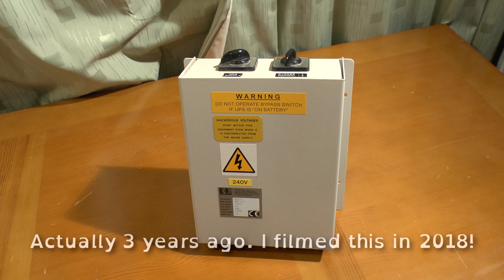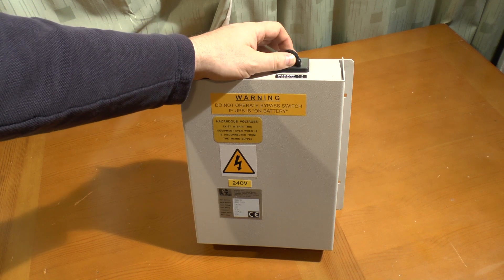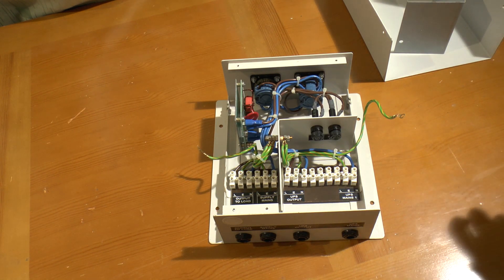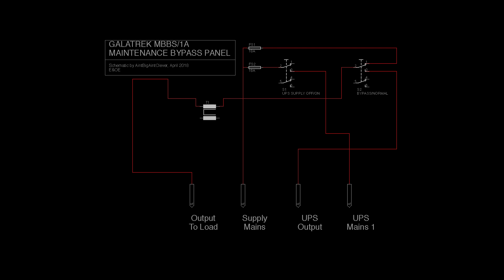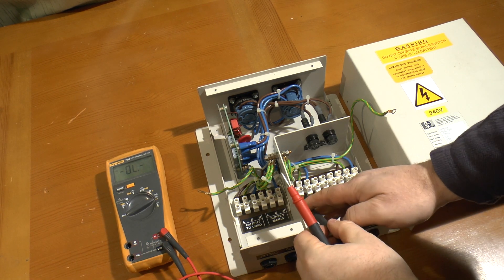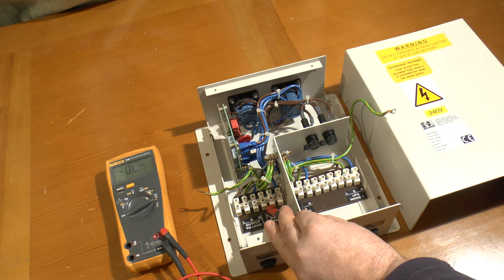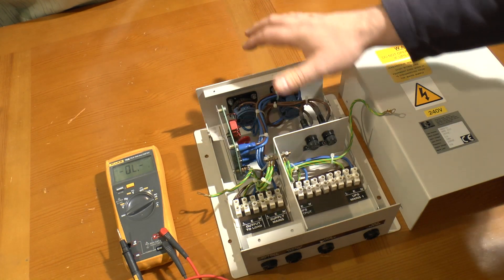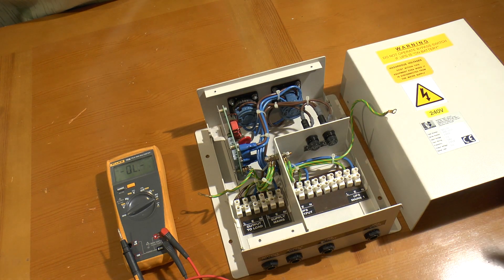Galatrek UPS Maintenance Bypass Panel (and why you can't use it as a Manual Transfer Switch)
There's an important difference between a bypass panel and a manual transfer switch (or there is in this case at least).  3 years after I recorded this I've got round to digging it back out for editing, so let's finally take a look inside and see what I'm rattling on about.

INDEX
0:00 Index
0:10 Introduction: Galatrek UPS Maintenance Bypass Panel
1:43 What's inside?
3:33 Schematic
4:20 Backfeed! Why there's a big warning label on the front
6:30 Why the correct switch operating sequence is crucial
7:45 Why it's NOT the same as a Manual Transfer Switch